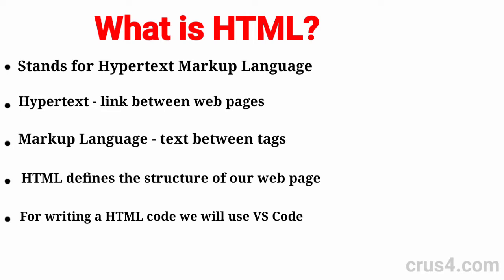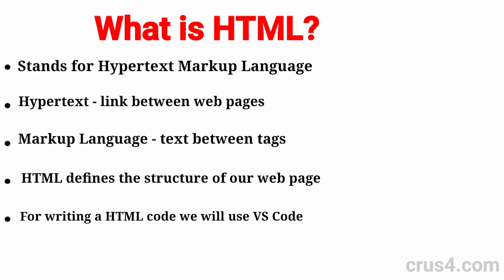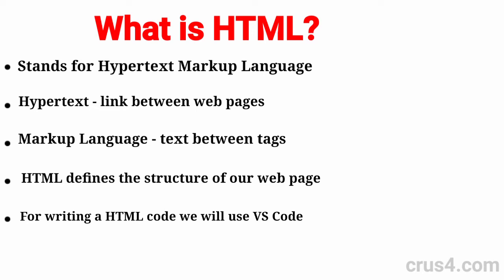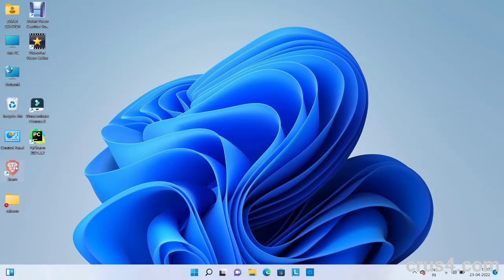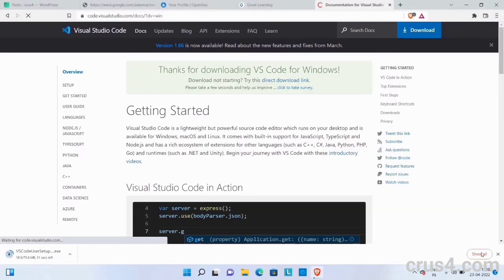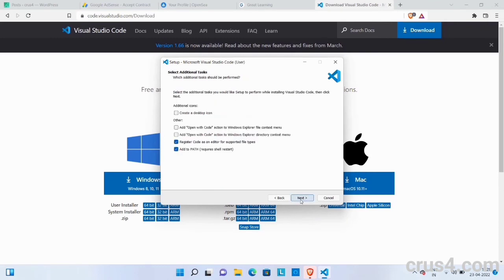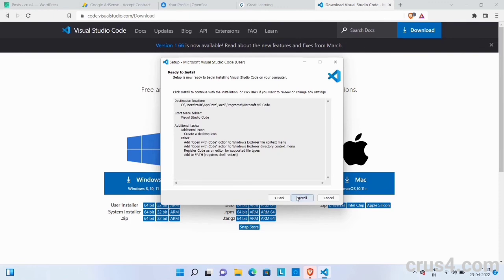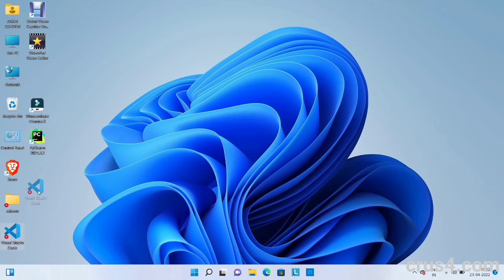Introduction to HTML | How to Download & Install VS Code in Your Laptop | Tutorial #3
Hii guys!

As you may know that we have started a full stack web development series from scratch. Here you can learn everything that a full stack web developer need to learn for free charge.

In this video I will give you an introduction about HTML language and how you can download and install VS Code in your Laptop/Desktop.

HTML stands for Hypertext Markup language. Hypertext means link between the web pages and Markup language means text between the tags.

HTML is a language used for creating web pages. A web page may contain a set of images, videos, paragraphs, data tables and more.

For writing an html code we need any text editor, we can also write an html code in a notepad but it looks quit unprofessional. So in this video I will show you how you can download and install Visual Studio Code in your Laptop/Desktop.

Breaking Down of Video 👇

00:00 Introduction to HTML
02:38 How to Download and Install VS Code in Your Laptop/ Desktop